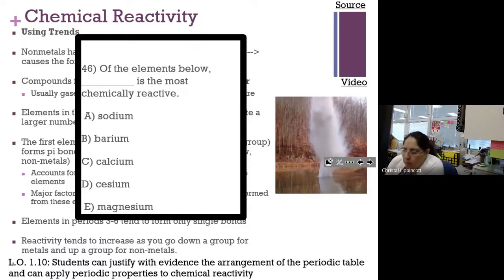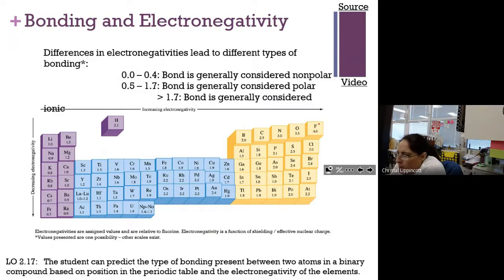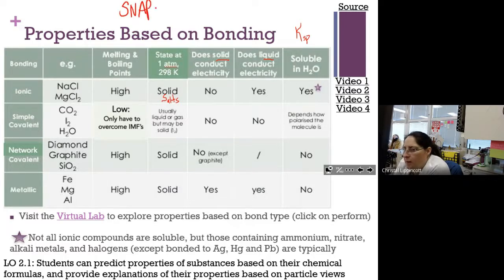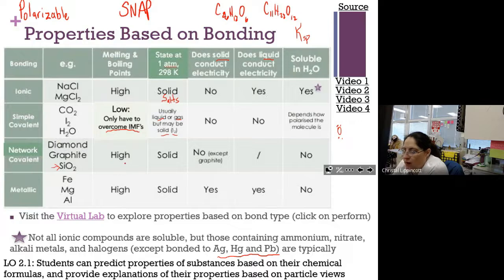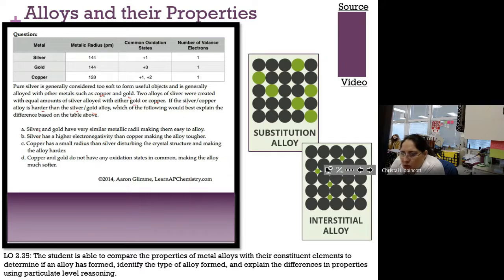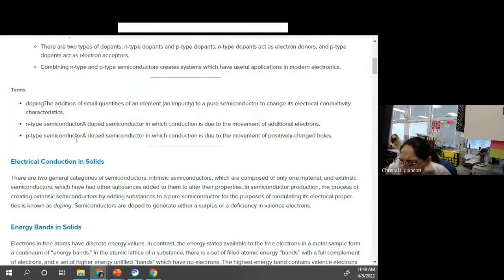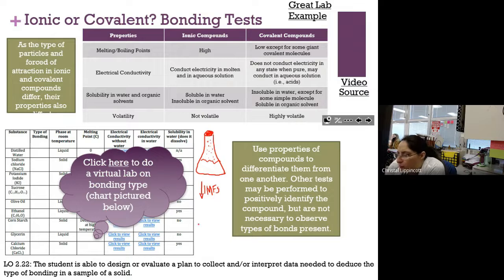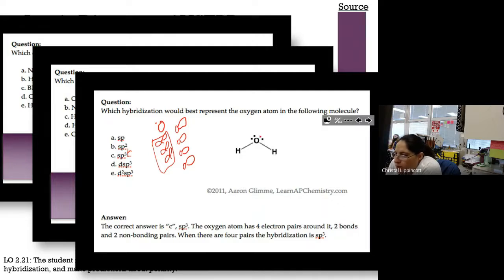Review Day 2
PowerPoint: Unit 1 and 2